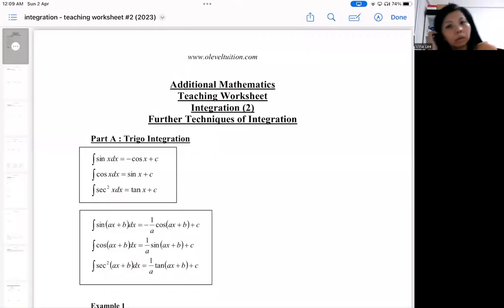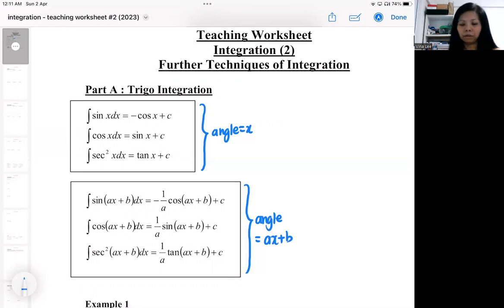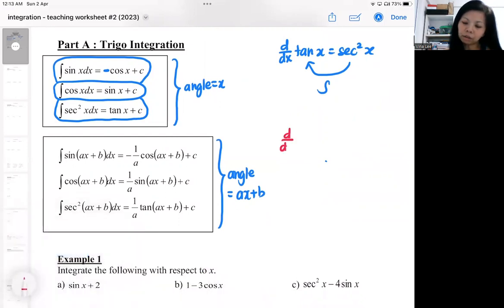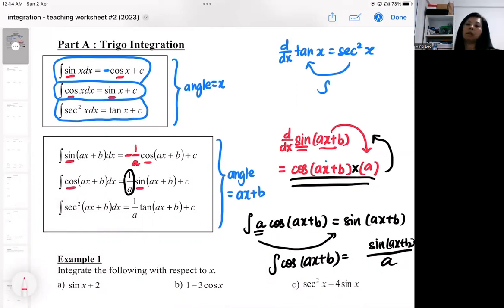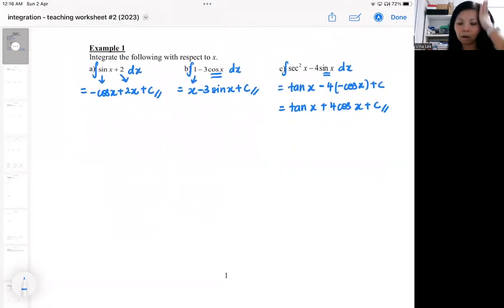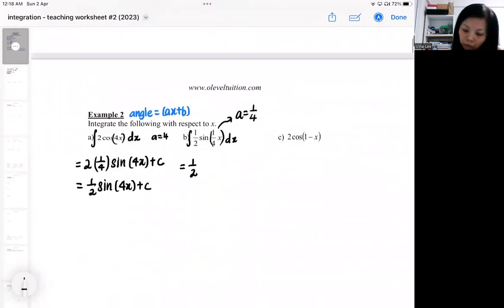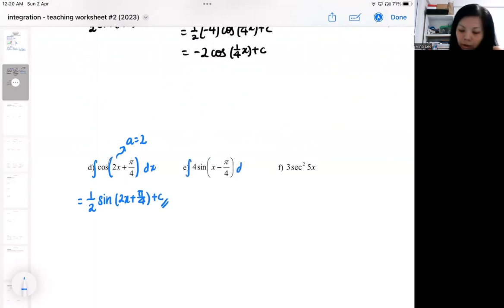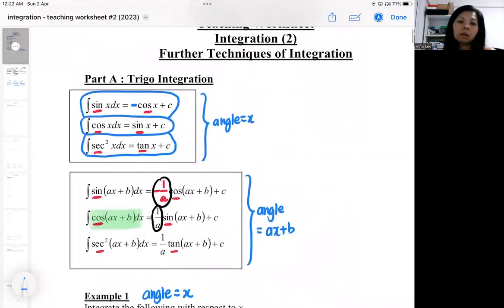integration 2023 tw#2 example 1 2 trigo integration